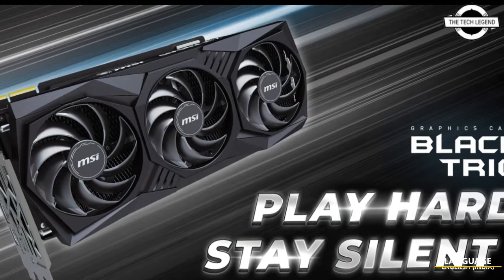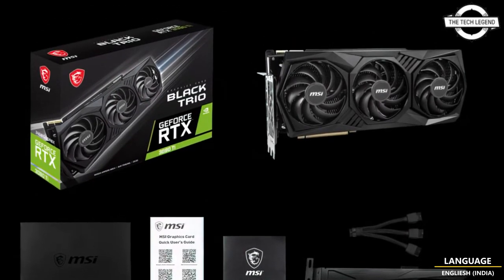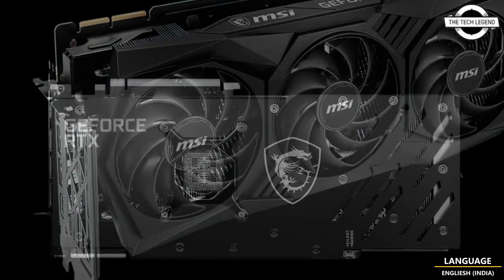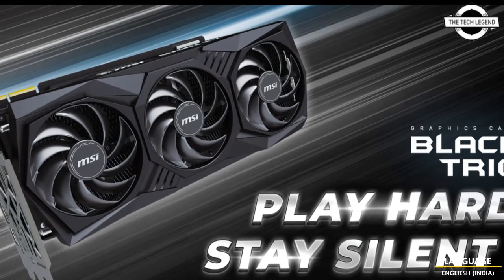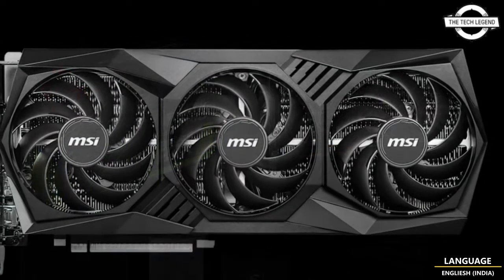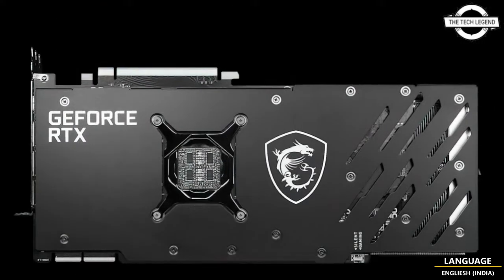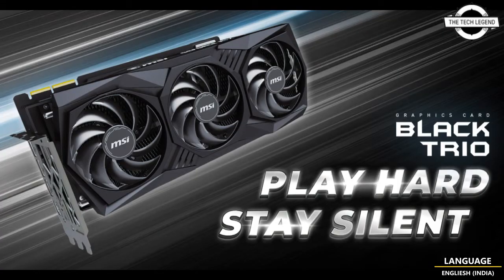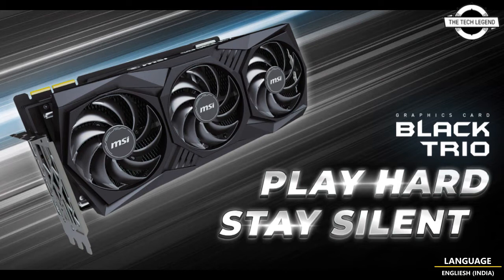MSI All-Black GeForce RTX 3090 Ti BLACK TRIO Graphics Card Launched - Price From $1900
PRODUCT DETAILS & SIMILAR PRODUCT ORDER FROM AMAZON

MSI has silently released a stealthier version of its GeForce RTX 3090 Ti custom graphics card known as the 'Black Trio'. All-black and stealthy graphics cards are becoming more common in the custom DIY marketplace. AMD recently introduced its Radeon RX 6000 RDNA 2 refresh which features an all-black reference design and there have been new takes of such designs in the custom solution market too. Now MSI has come up with a brand new design for its GeForce RTX 3090 Ti graphics card known as the Black Trio.